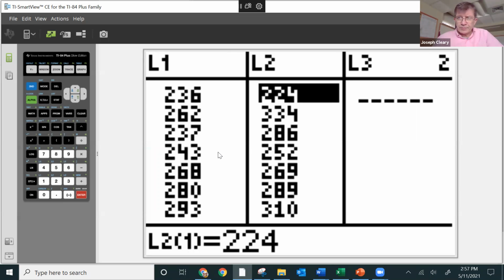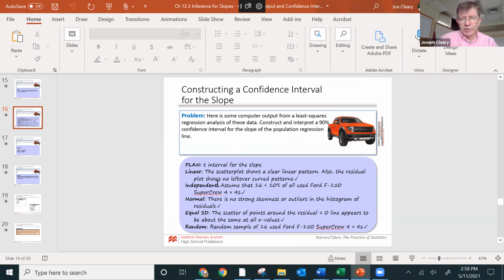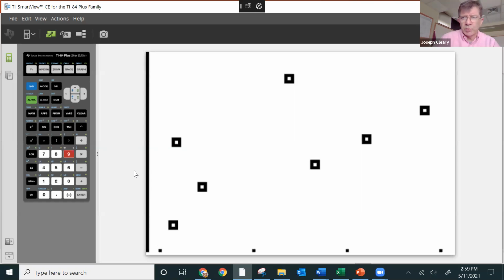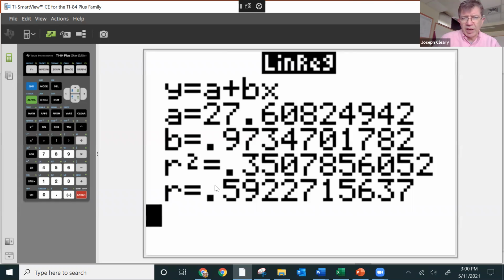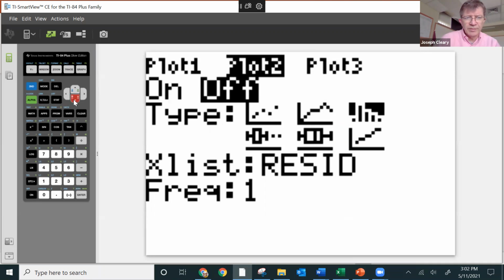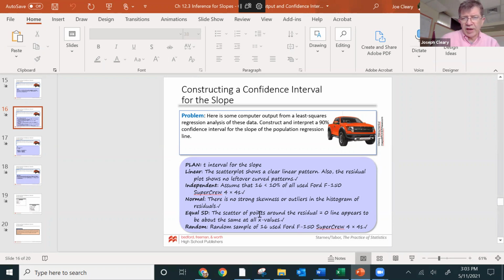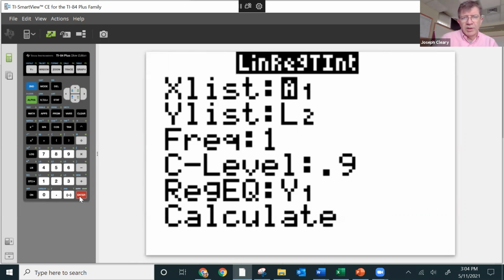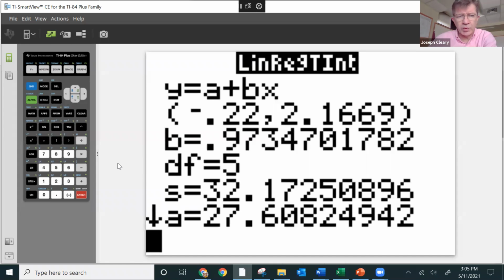Ch 12.3 - Inference for Slope -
Dominant vs. Non-Dominant Hand reaction time on Humanbenchmark.com.  Find the 90% CI for the slope of the relationship and determine if there is evidence a relationship between these two variables exists.